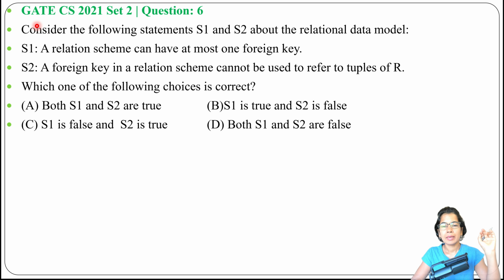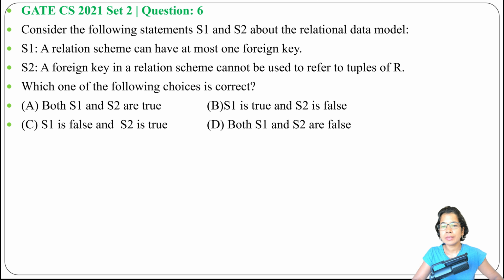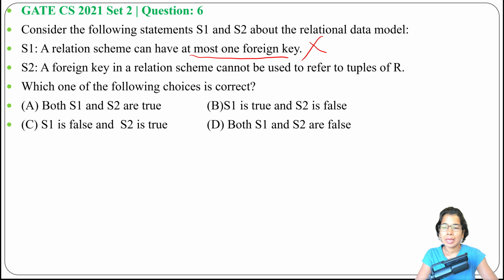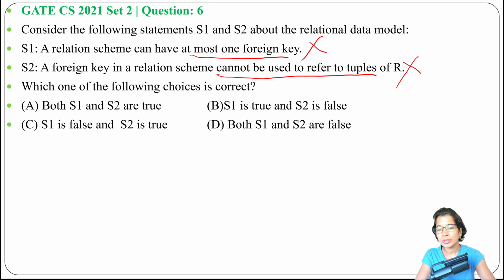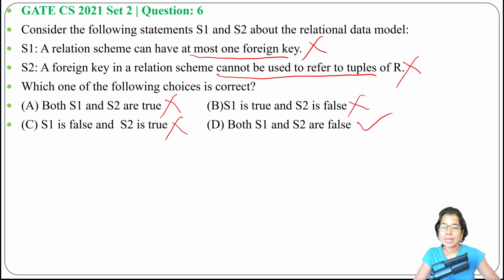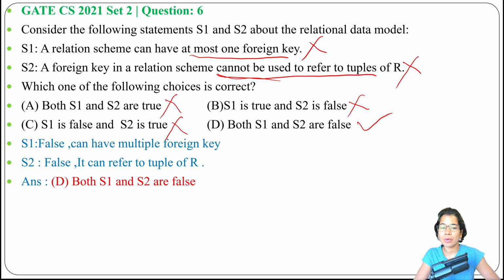GATE CS 2021 Set 2 | Question: 6 Consider the following statements S1 and S2 about the relational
Consider the following statements S1 and S2 about the relational data model:
S1: A relation scheme can have at most one foreign key.
S2: A foreign key in a relation scheme cannot be used to refer to tuples of R.
Which one of the following choices is correct?
(A) Both S1 and S2 are true (B)S1 is true and S2 is false
(C) S1 is false and  S2 is true (D) Both S1 and S2 are false

Ans : D

Time stamp
0:00 Intro & Question
0:22 solution